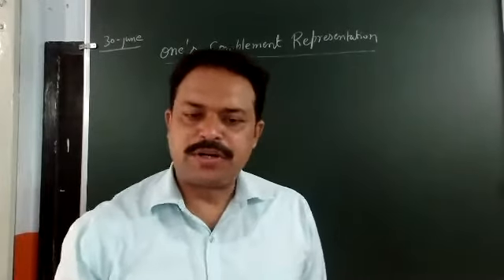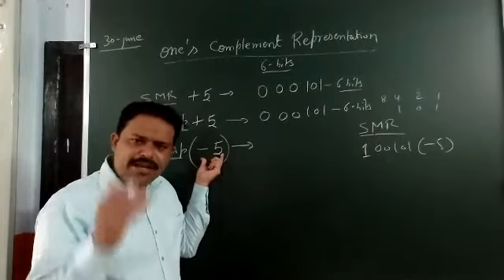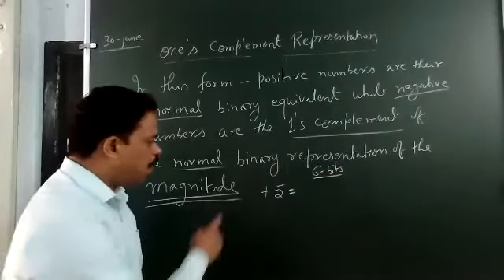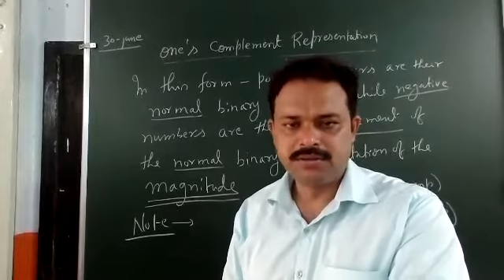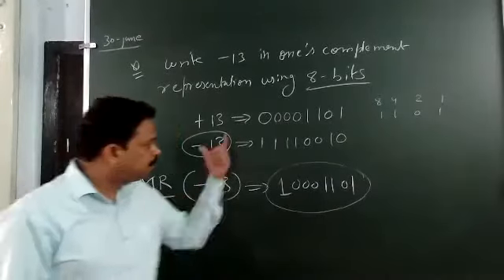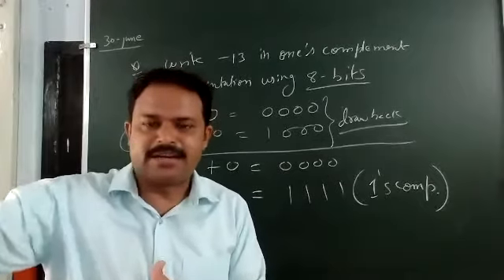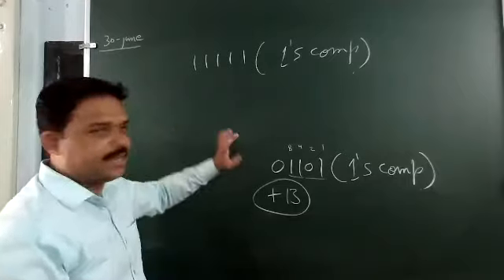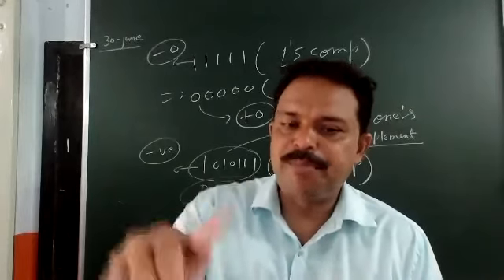Class 11 Computer (30/06/2021)